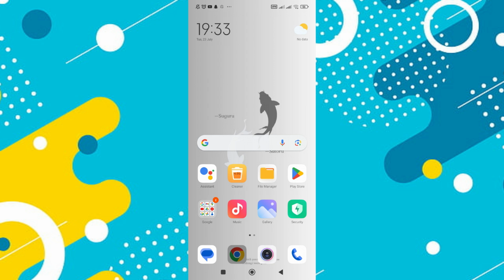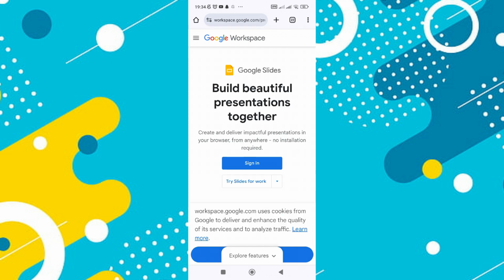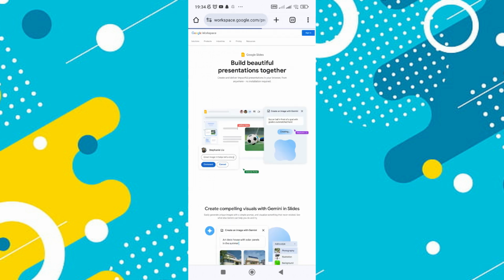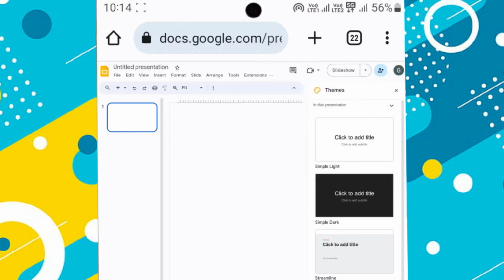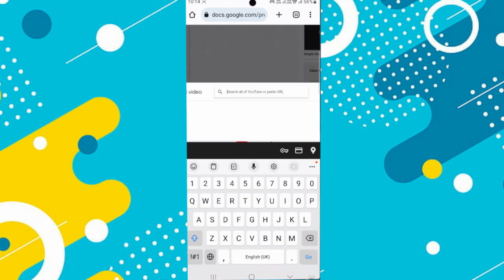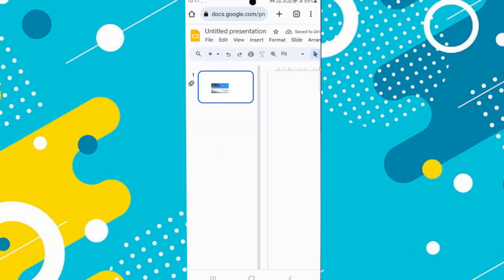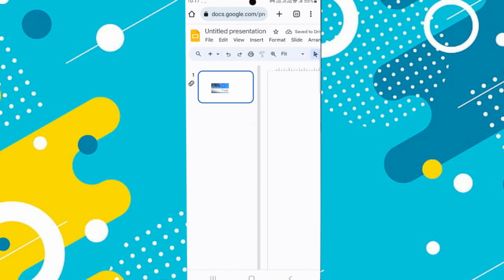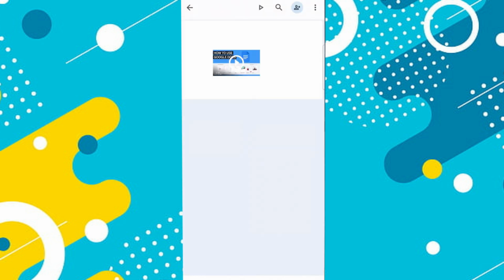How to Insert a Video in Google Slides on Phone [easy]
In this video, I'll guide you through the simple steps to insert a video into your Google Slides presentation using your phone. Start by opening the Google Slides app and selecting the presentation where you want to add the video. Tap on the slide where you want the video to appear, then tap the "+" icon to add content. From the menu, select "Video." You can either search for a YouTube video or add a video from your Google Drive. Once you've selected the video, it will be inserted into your slide. You can resize and move the video to fit your slide layout. Finally, make sure to save your changes.